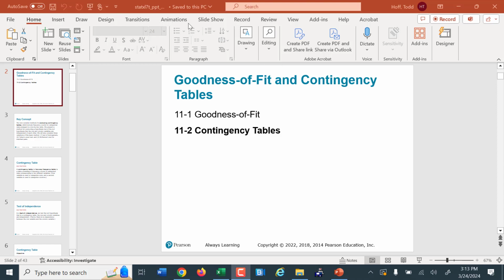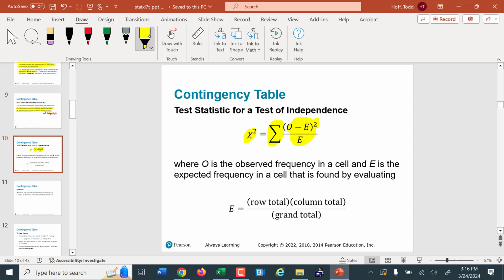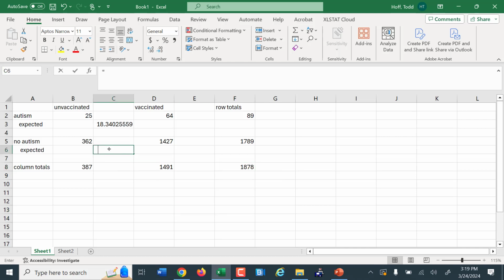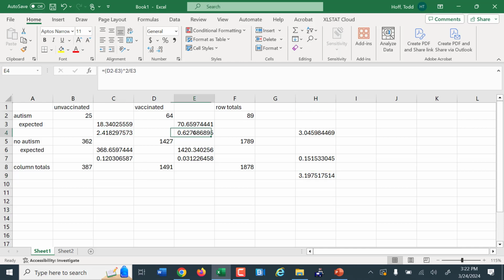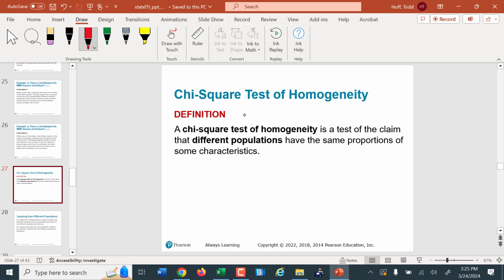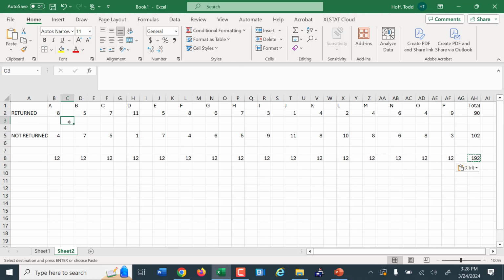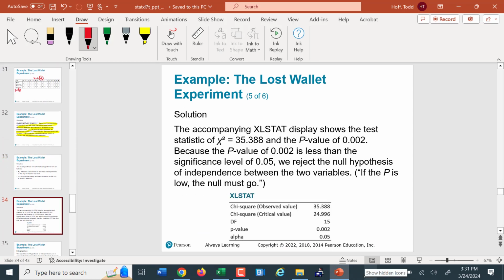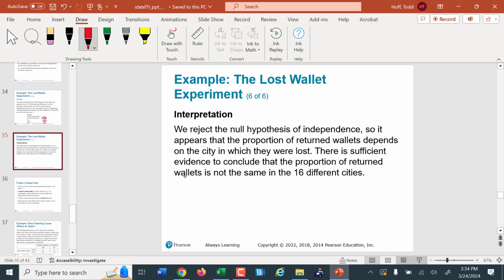Week 14 Part 2 Test for Independence and Homogeneity